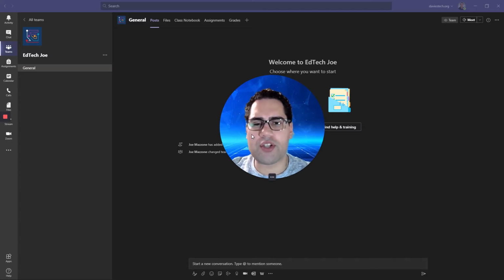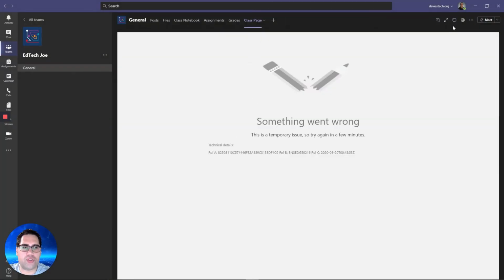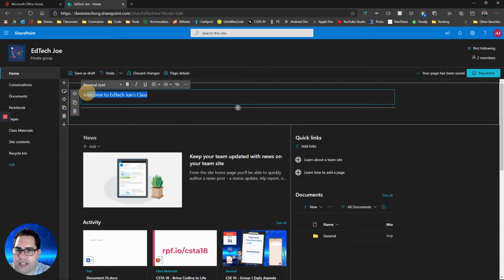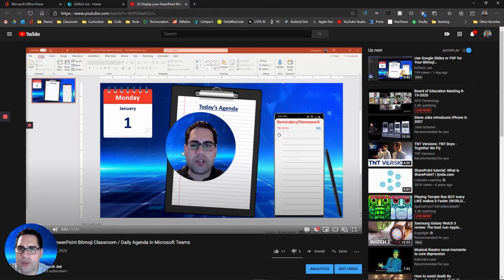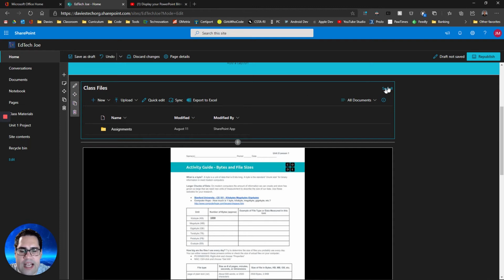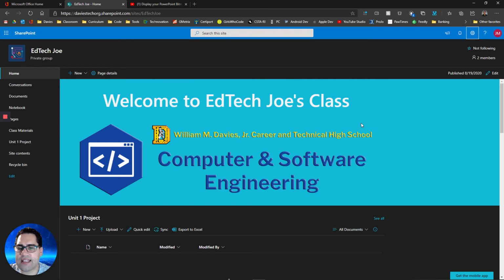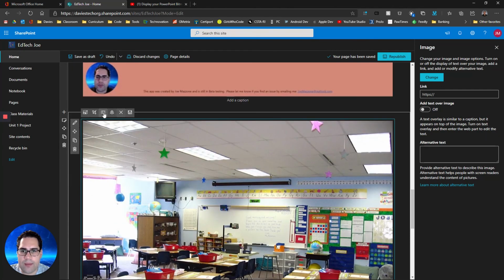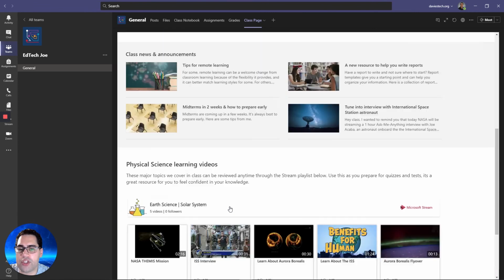Add a SharePoint Custom Website to Microsoft Teams Class (Like Google Sites but for Microsoft!)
Create a custom web page for your site.  Display files, embed web content, links to external sites, images, videos, and more!